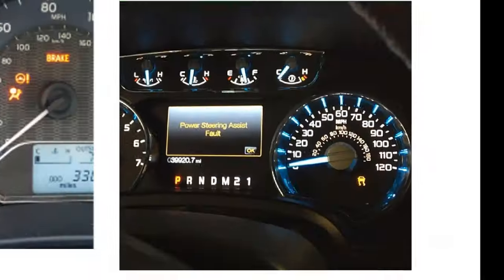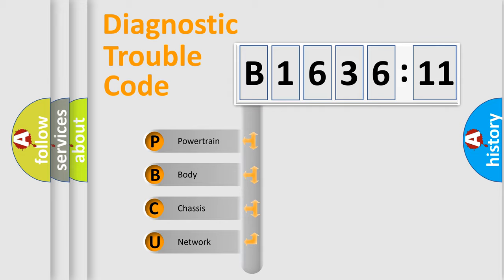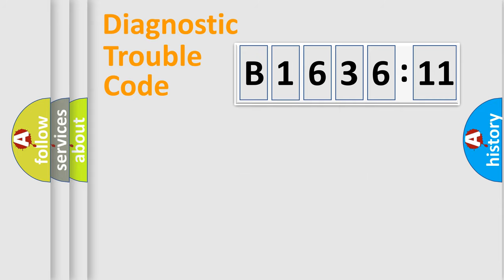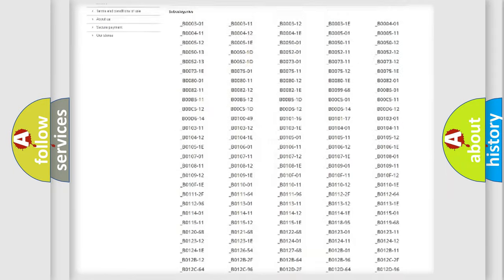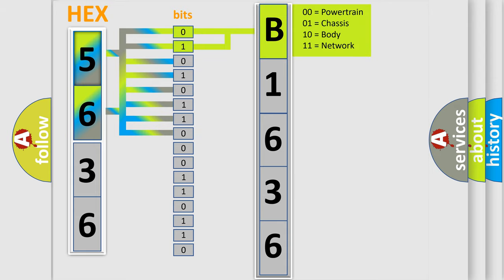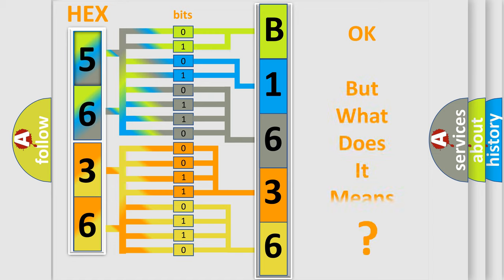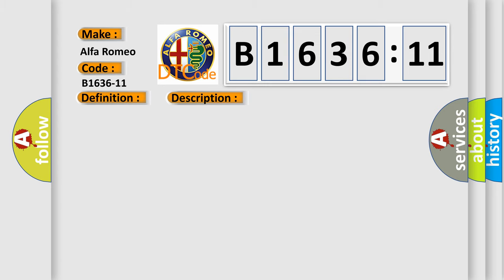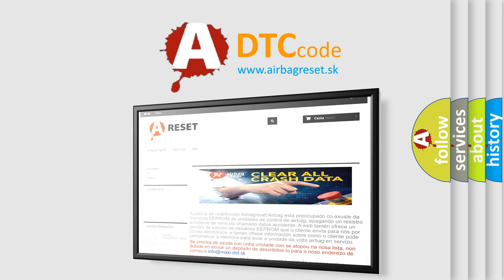DTC Alfa-Romeo B1636-11 Short Explanation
Contents:
0:21 Basic DTC analysis according to OBD2 protocol standard.
1:48 Insight into programming
2:58 A diagnostically understandable description of the Diagnostic Trouble Code
3:05 Basic error definition

Make:
Alfa Romeo
Code:
B1636-11
Definition:
Right High Beam Light-Circuit Short To Ground
Description: